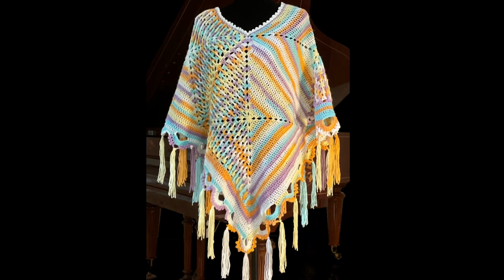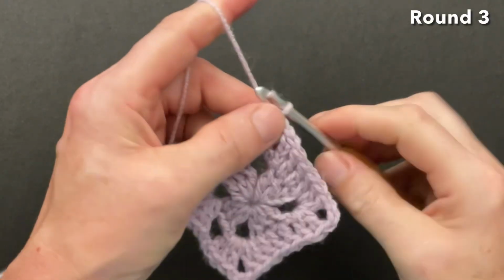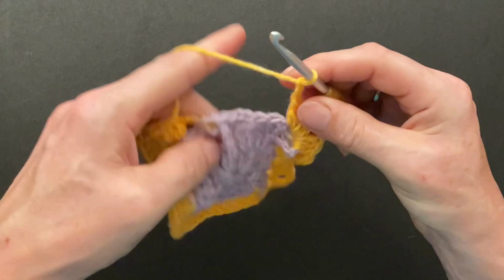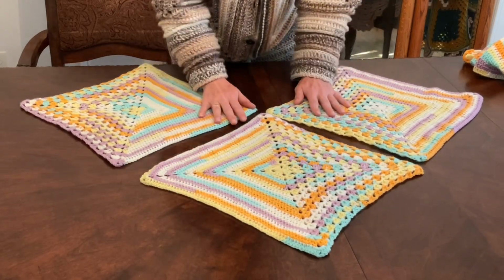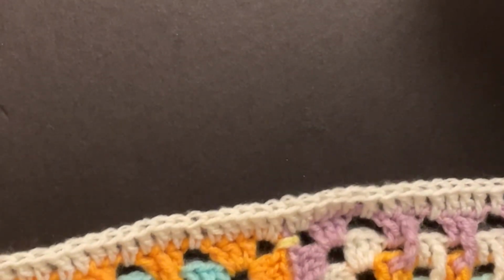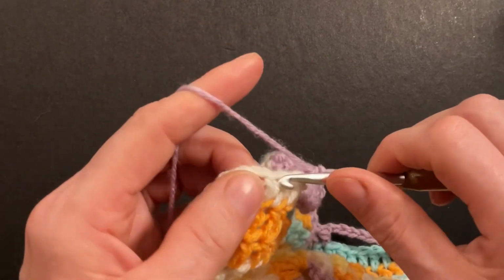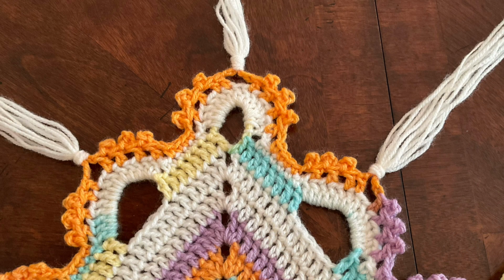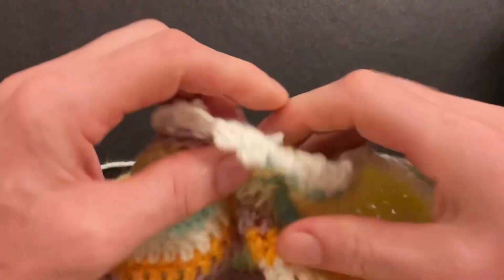Beautiful HALF-and-HALF Poncho, super chic 🥰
Original Idea, Design, and narrated Video only on YouTube made by SylviaHappyHobbyCrocheting

Watching my videos you will learn: Crochet easy hexagon jacket. Crochet circle to hexagon jacket Crochet easy hexagon cardigan. Crochet hat. Crochet scarf. Crochet blanket shawl. Crochet blanket doily. Crochet table doily. Crochet easy bathroom rug. Crochet easy poncho. Croche 4 square poncho. Crochet easy top. Crochet easy blouse. Crochet granny squares. Crochet necklaces. Knit easy slippers. Knit easy house shoes. Knit easy booties. Granny